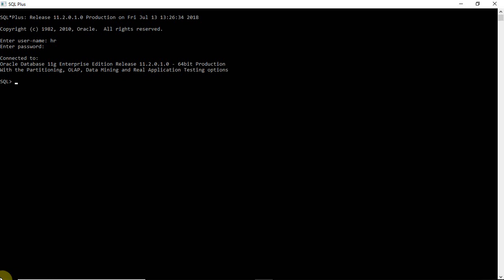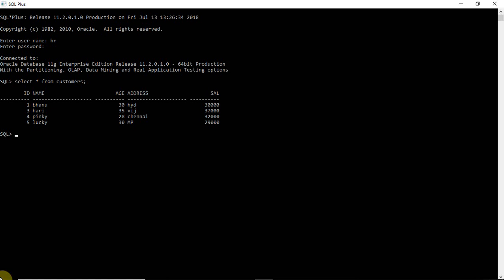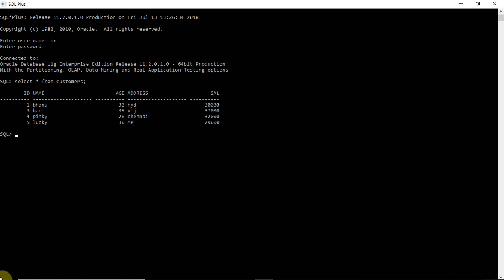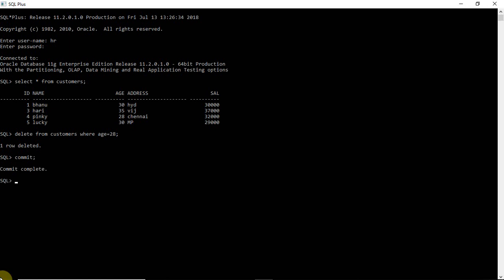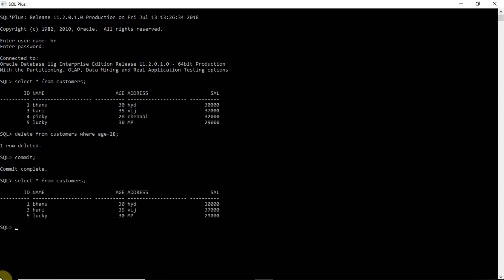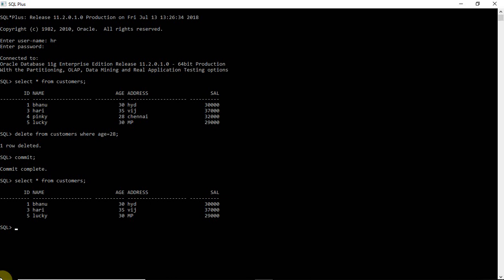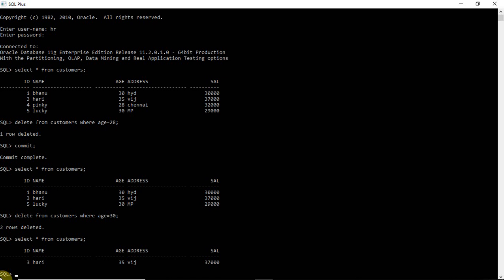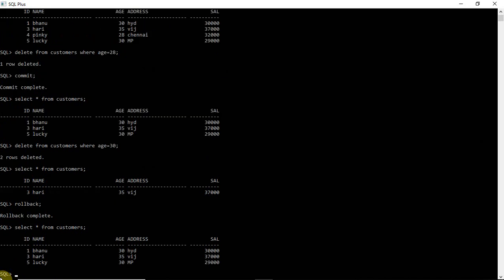TCL commit and rollback | sql queries | oracle database 11g version 2 | by bhanu priya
SQL queries on oracle database 11g version 2